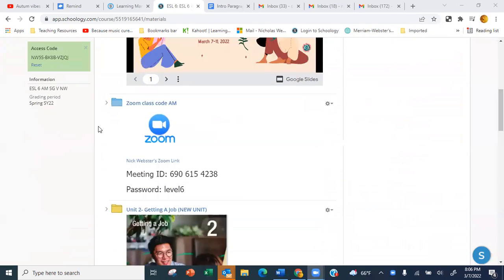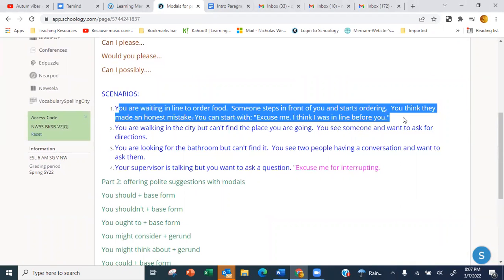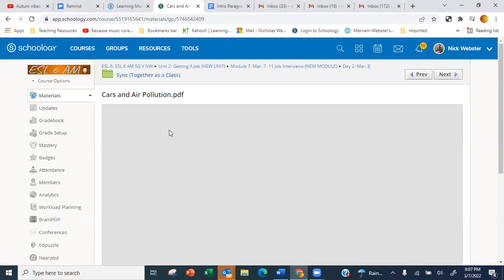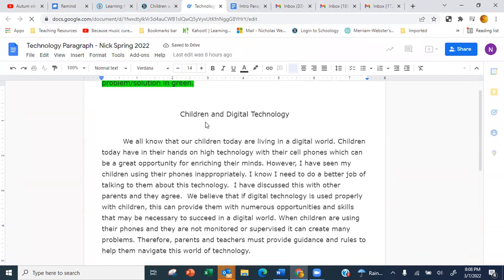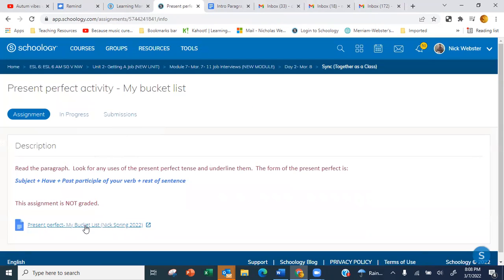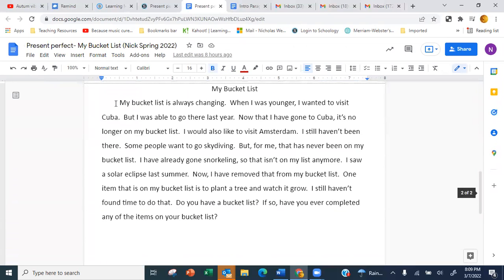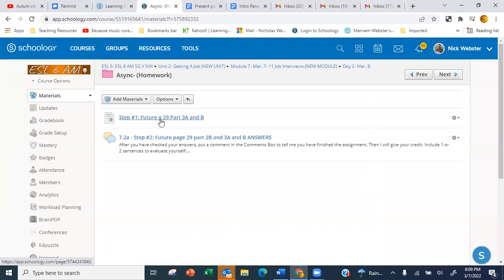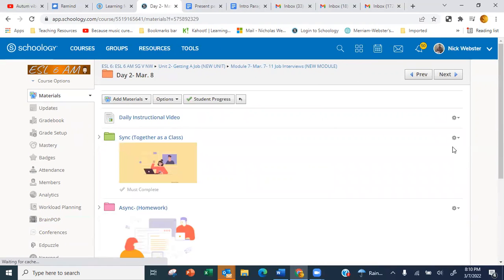Module 7 Day 2 Spring 2022